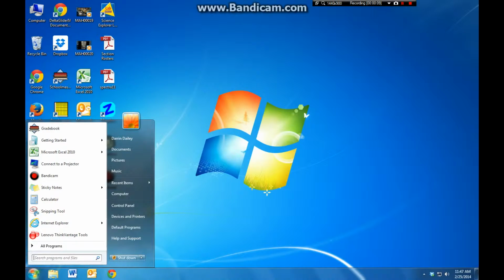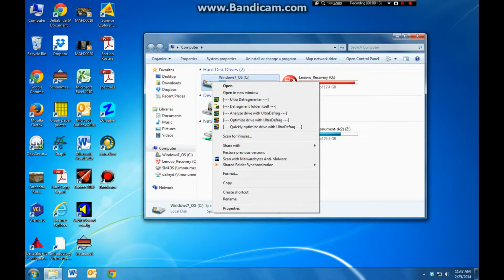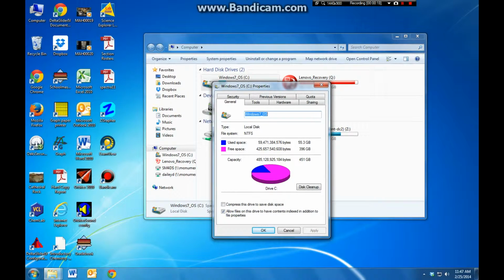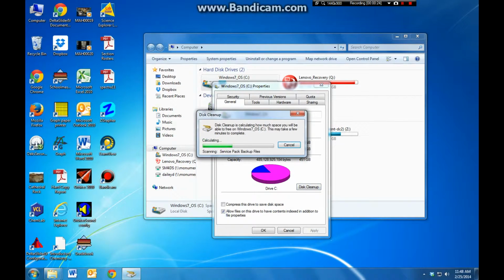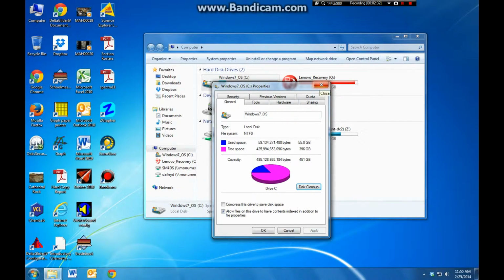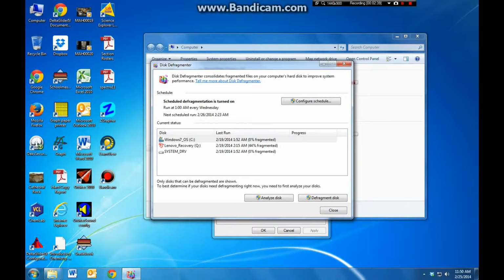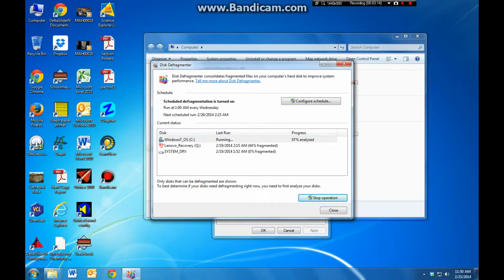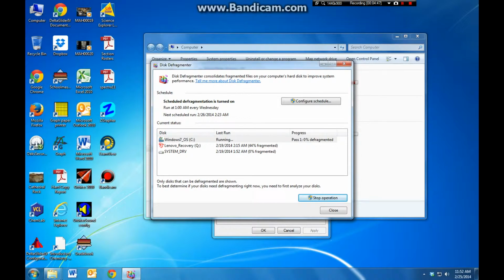CIS111 Disk Defrag and Cleanup